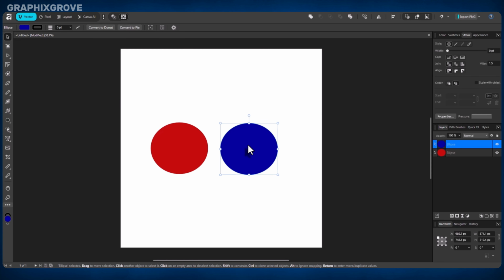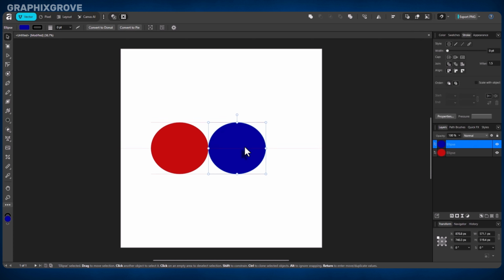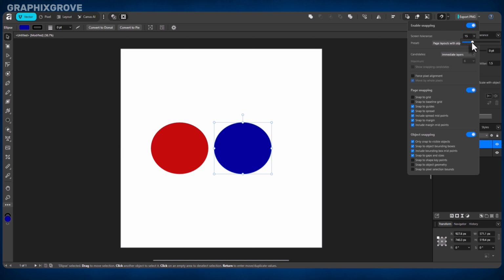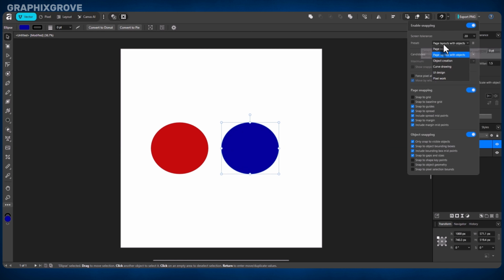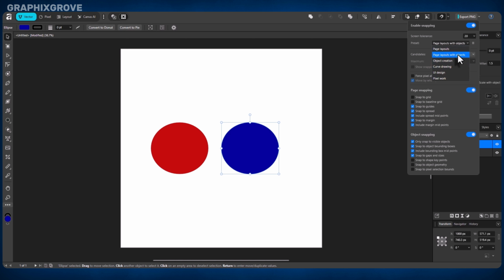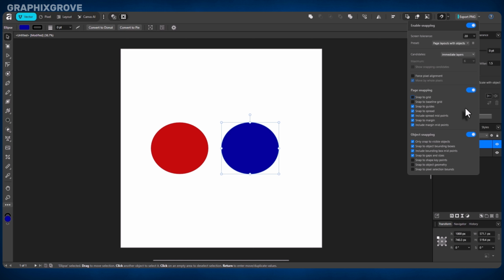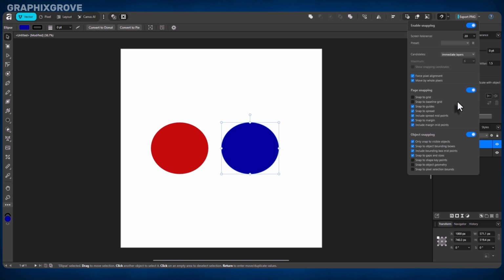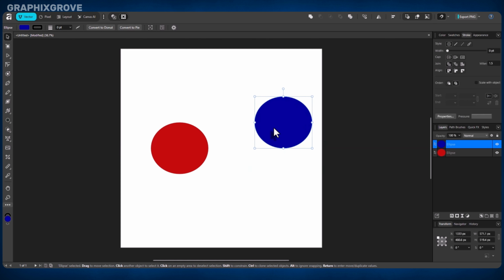How to Align Objects PERFECTLY Using the Snapping Tool in Affinity (Tutorial for Beginners)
Align objects in Affinity using the snapping tool and finally take control of clean, accurate layouts. If snapping in Affinity Designer or Affinity Photo feels confusing or unpredictable, this tutorial walks you through exactly how to fix it and make objects snap where you actually want them.

Many designers struggle with alignment because the snapping tool settings are misunderstood or accidentally turned off. In this video, you’ll learn how the snapping tool in Affinity really works, starting with the magnet icon in the top toolbar and why it controls everything about object alignment. When snapping is enabled, Affinity automatically detects edges, centers, and key points to help you line up shapes precisely. When it’s off, objects move freely — often without you realizing why alignment suddenly feels broken.

We also break down the snapping menu so it no longer feels overwhelming. The screen tolerance setting is explained in simple terms, showing how it affects snapping sensitivity and why lowering or raising it can instantly improve control. You’ll see how choosing the right snapping preset can completely change how objects behave, whether you’re working on pixel-perfect icons or general layout design with shapes, text, and images.

This tutorial also covers snapping to the grid and page, when to use them, and how toggling the grid gives better visual feedback while designing. You’ll learn why force pixel alignment is important for keeping designs sharp and avoiding unwanted decimal values that can cause blurry edges later, especially for screen-based designs.

By the end of the video, snapping lines stop feeling like a distraction and start acting like a helpful guide. You’ll be able to move objects confidently, align centers and edges accurately, and build layouts that feel polished and professional.

If you’re tired of fighting alignment in Affinity, this video will help you work faster and design with confidence.

What you’ll learn in this video:
How the snapping tool works in Affinity
What the magnet icon actually controls
How to adjust screen tolerance for better snapping
Which snapping presets to use and when
How to snap to grids, pages, and pixel boundaries
How to keep designs clean and sharp with pixel alignment

📌 Chapters
0:00 - Intro
0:20 – How to enable snapping

Snapping in Affinity can initially feel confusing, but this video shows how to master the `snapping tool` for perfect object placement. Learn to `align` your designs with ease, ensuring accurate `object manipulation` for all your projects. This tutorial helps you achieve `precision design` and streamline your entire `design workflow`.